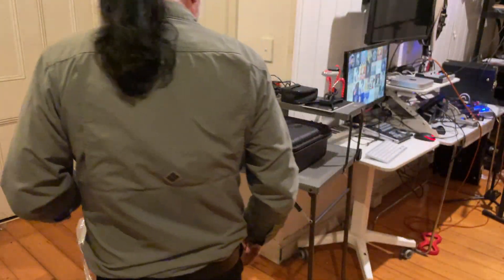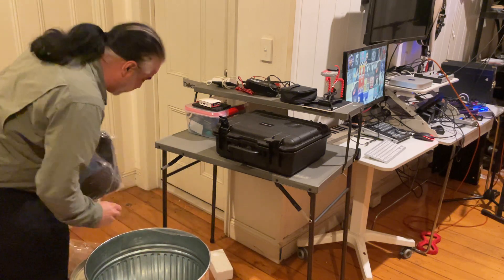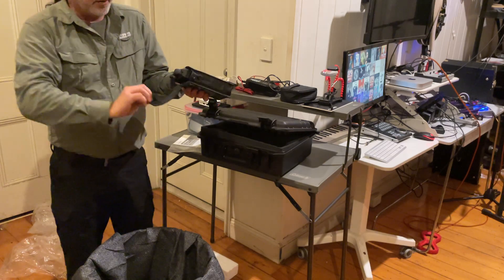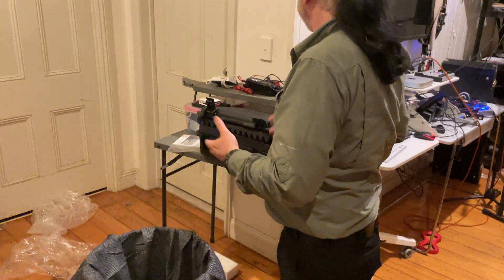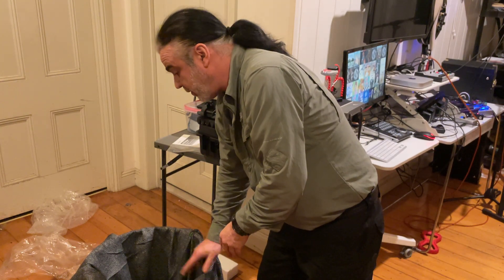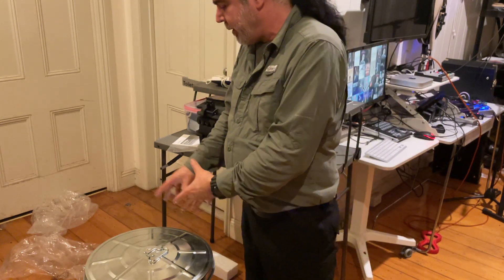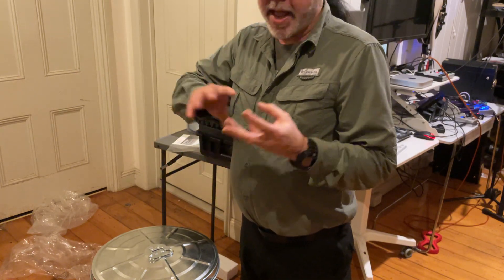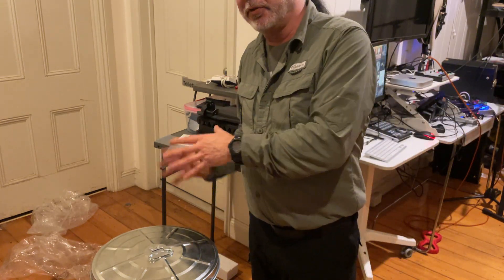How to protect you personal electronics from Solar Flare and Emp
Sorry head cut off.  Need a camera man.